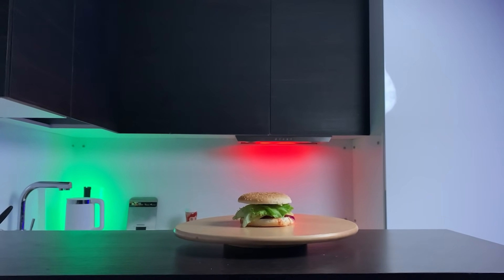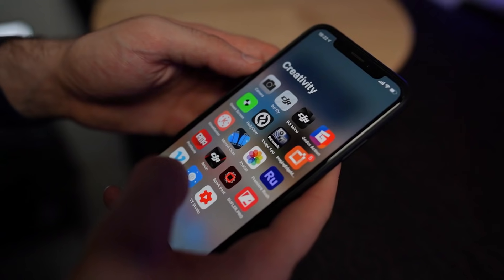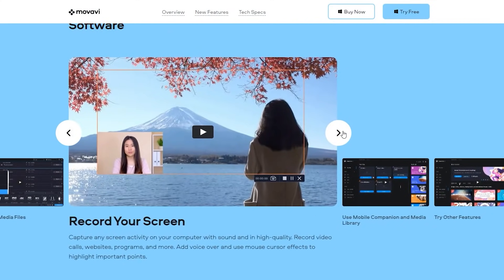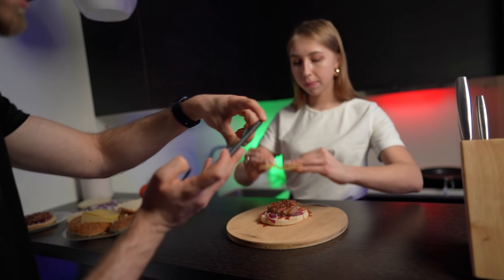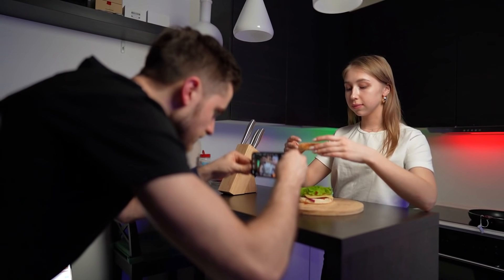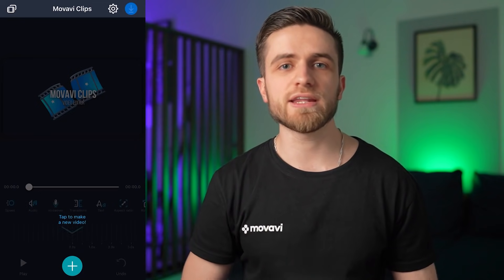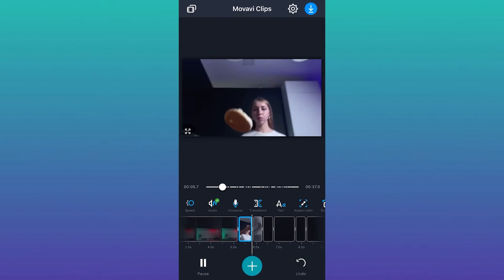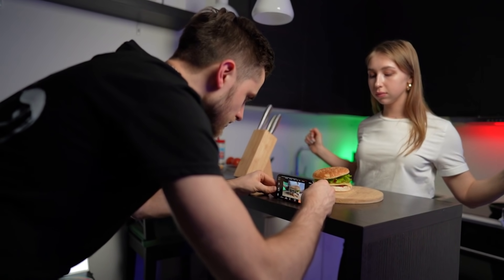How to Film & Edit Cool Videos On Your Smartphone at Home?